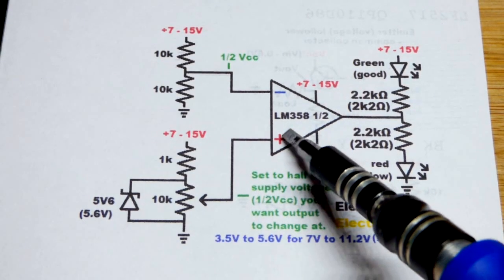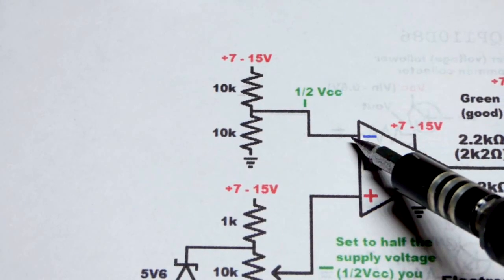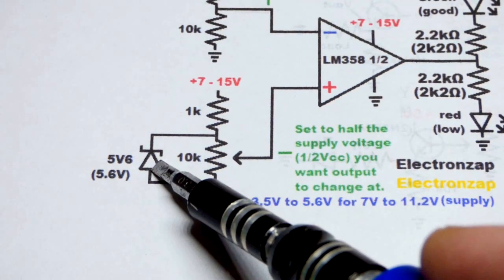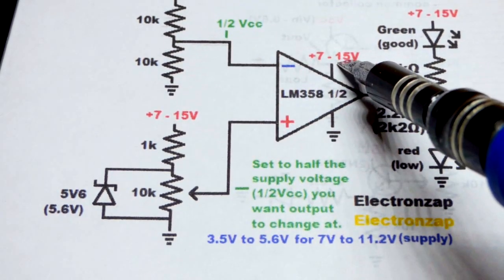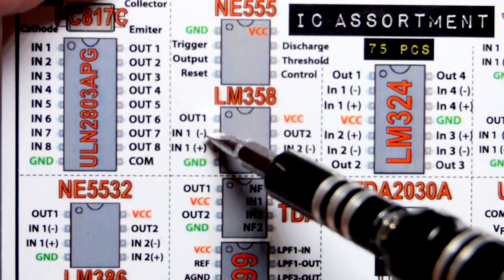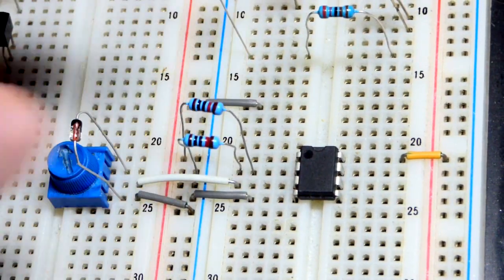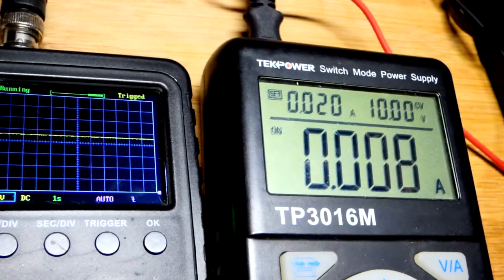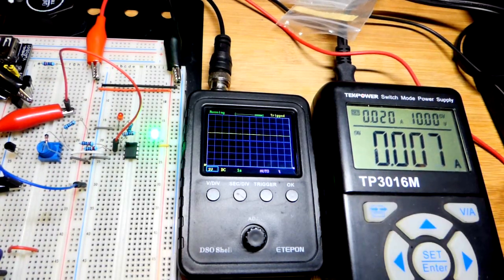Good versus low supply voltage indicator circuit using LM358 op amp zener diode trimpot and LEDs